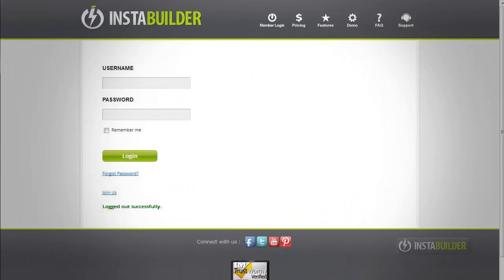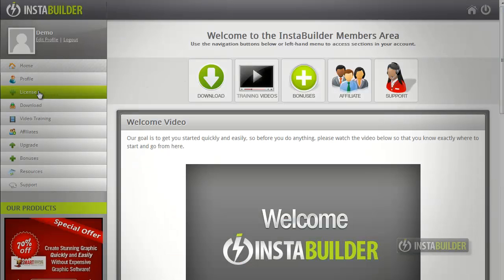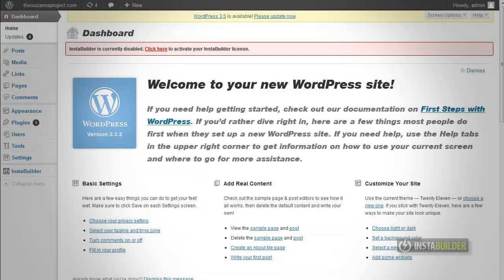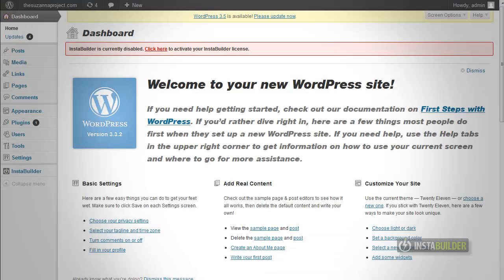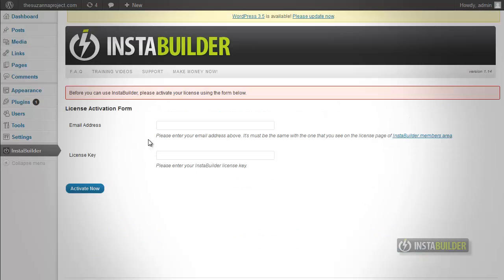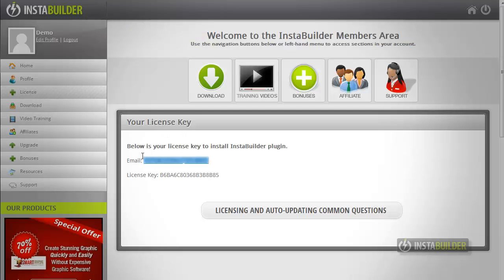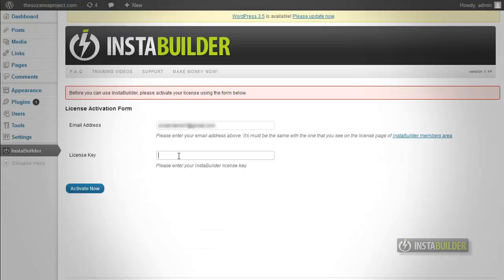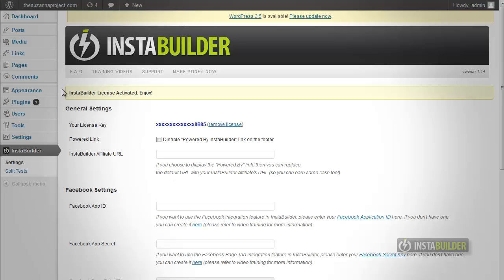InstaBuilder | How To Activate Your License Key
This video tutorial will show you how to activate your InstaBuilder License Key!